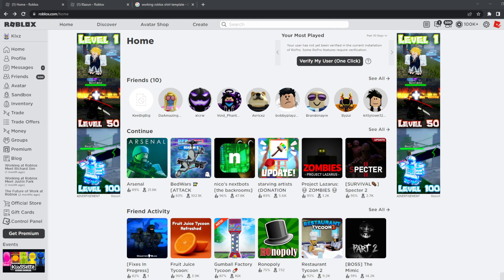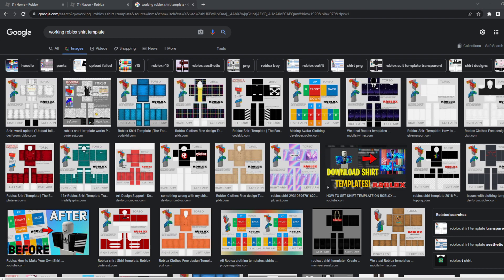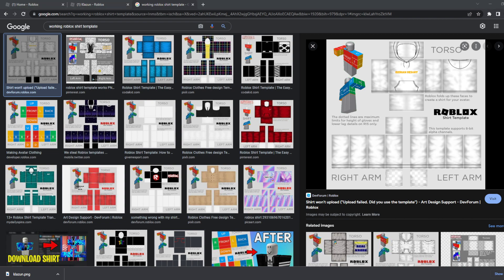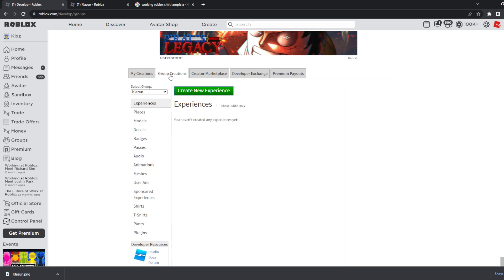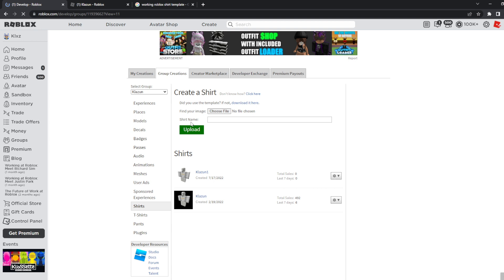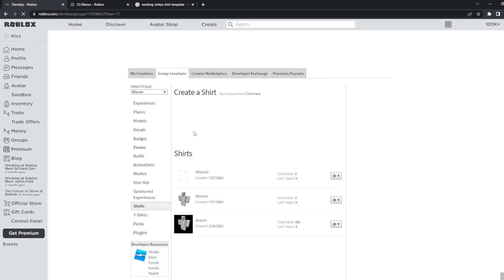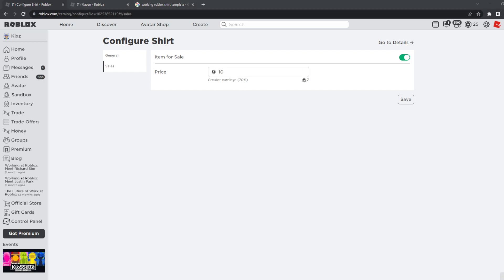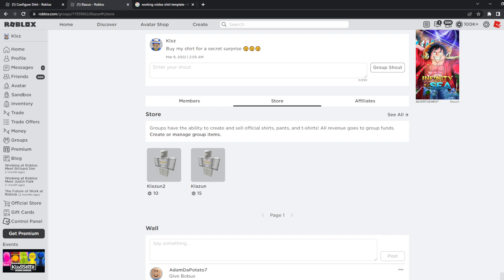How To Make A Shirt In Roblox Mobile 2024 (Make Shirts On Mobile Roblox) - MAKE SHIRTS ROBLOX MOBILE